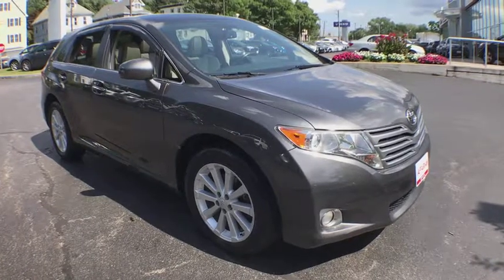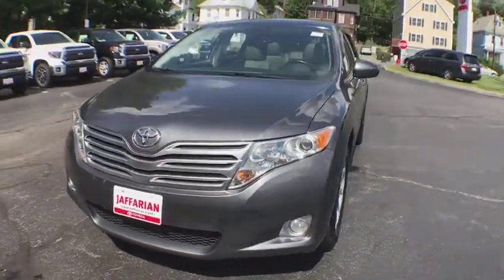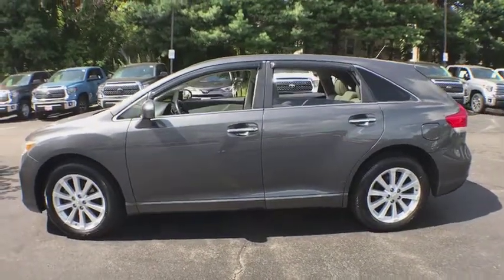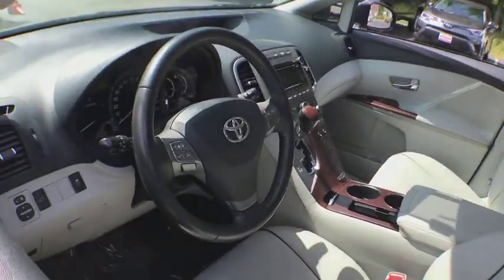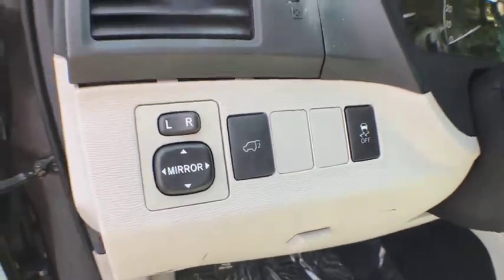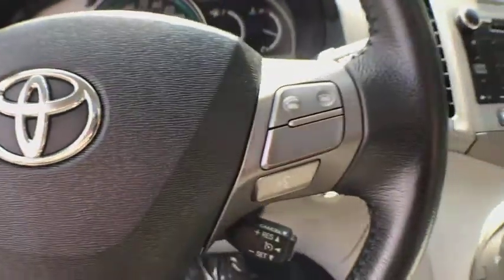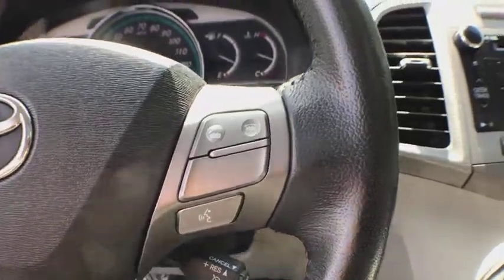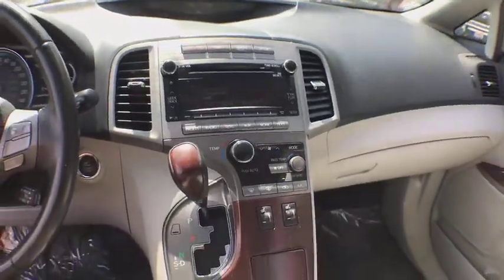2011 Toyota Venza Haverhill MA, Lawrence MA, Methuen MA, Salem NH, Andover, MA 10027A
Magnetic Gray Metallic U 2011 Toyota Venza available in Haverhill, Massachusetts at Jaffarian Automotive Group. Servicing the Lawrence MA, Methuen MA, Salem NH, Andover, MA area.

** Carfax Certified Pre-Owned Vehicle ** This Excellent and LOADED 2011 Toyota Venza AWD Crossover in Magnetic Gray Metallic on Light Gray Leather only has 94,608 miles and it features these excellent packages and pay extra options:  brbrSR Panoramic Glass Roof with Front Power Tilt/Slide Moonroof Package.brbrConvenience Package: Includes Smart Key System with Push Button Start and Remote Illuminated Entry, Power Liftgate with Jam Protection and Chrome-Accented Door Handles and LS brbrComfort Package: Includes Leather-Trimmed Seating Surfaces, 4-Way Power Adjustable Passenger Seat with Power Lumbar Support, Multi-Stage Heated Front Seats, Satin Mahogany Wood-Grain-Style Interior Trim, Leather-Trimmed Steering Wheel, Leather-Trimmed Shift Knob with Satin Mahogany Wood-Grain-Style Inlay, Color-Keyed Power Heated Outside Mirrors with Folding Feature and Windshield Wiper De-Icer,brbrF SA Security Package: Includes Backup Camera with 3.5-Inch TFT Multi-Information Display with Customizable Settings and Anti-Theft System with Alarm and Engine Immobilizerbr brP CF Floor Mats & Cargo MatbrbrF FE 50 State EmissionsbrbrP WL Wheel LocksbrbrMECHANICAL & PERFORMANCEbr2.7L DOHC 16-valve 4Cyl with Dual VVT-i 6-Speed Auto ECT-i w/Sequential Shift AWD System with Active Torque Control 19 Alloy Wheels w/P245/55R19 Tires Electric Power Steering (EPS) 4-Whl Disc Brakes, 4-Whl Ind SuspensionbrbrSAFETYbrStar Safety System: includes Vehicle Stability Control, Traction Control, Anti-lock Brake System, Electronic Brake-Force Distribution, Brake Assist & Smart Stop Technology Dr & Fr Pass Advanced Airbag System Dr & Fr Pass Seat-Mounted Side Airbags Side Curtain Airbags & Dr's Knee Airbag Dr and Front Passenger Active Headrests 3-Point Seatbelts w/ ALR/ELR Pass Belts LATCH (Lower Anchors & Tethers for CHildren) on Outboard Rear Seats Daytime Running Lights (DRL) with on/off Tire Pressure Monitor SystembrbrEXTERIORbrRear Spoiler w/LED High-Mount Stop Lamp Projector-Beam Headlamps, Integrated Fog Lamps, XM Radio Antenna Variable Intermittent Winshield WipersbrIt's an Excellent Vehicle that the previous owners always serviced perfectly. They took great care of and it shows. The Venza are known for longevity and their excellent build quality. These are safe vehicle's that last forever and this one was taken care of the right way. Come take a look, I know you will be happy!brbrAwards:br  * 2011 IIHS Top Safety Pick   * 2011 KBB.com Brand Image AwardsbrbrWe just performed a Multi-Point Quality Assurance Inspection. Our vehicles are fully reconditioned to the highest exacting standards and all of the work is performed by Factory Trained and Certified technicians. At Jaffarian Toyota we are glad to show you this vehicle and treat you to great service. Please either email or call ahead and we will treat you like family. It's what we do.